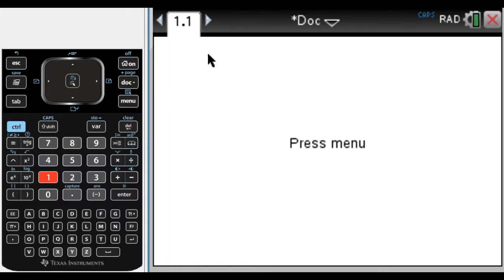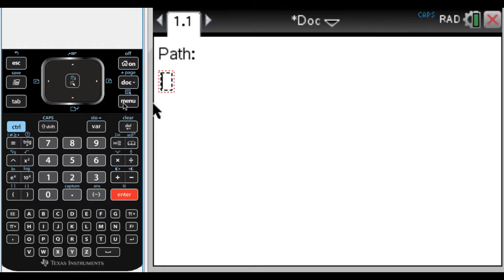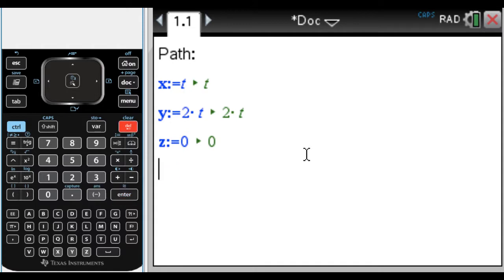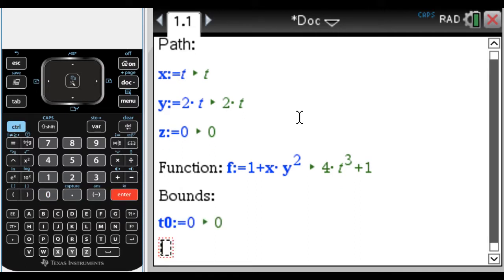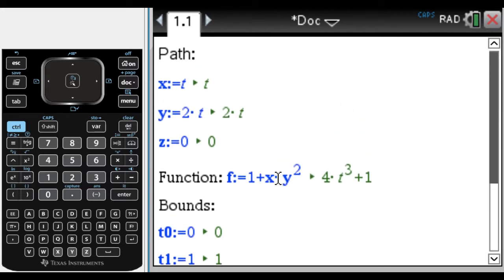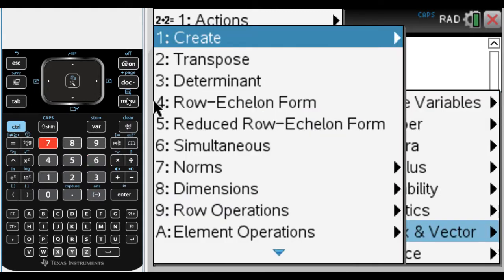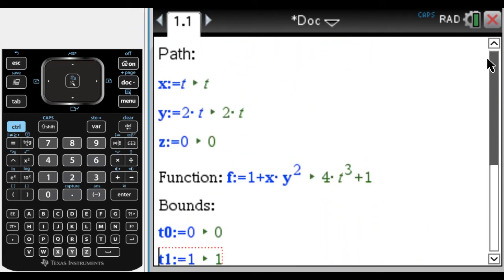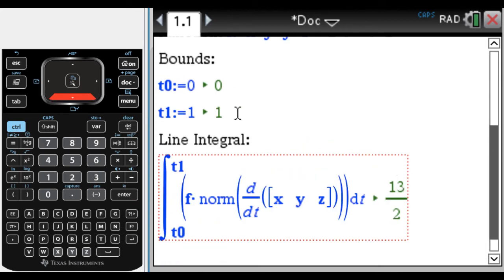Scalar Line Integrals on the TI-Nspire CAS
In this video I walk you through how I set up my calculator to evaluate line integrals of scalar functions using a notes page and some math boxes.  It's pretty awesome because they can be a bit of a pain to type in if you have to do a lot of them.  Highly recommend it!

This video covers some of the information on page 3 from Notes 8 of the Calc D notes found here: